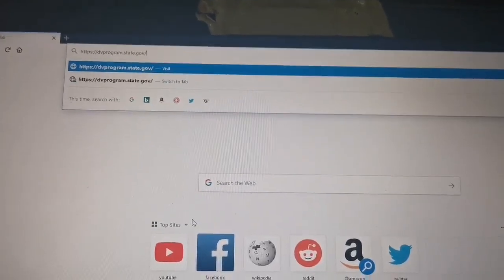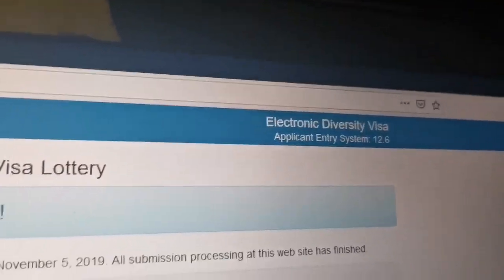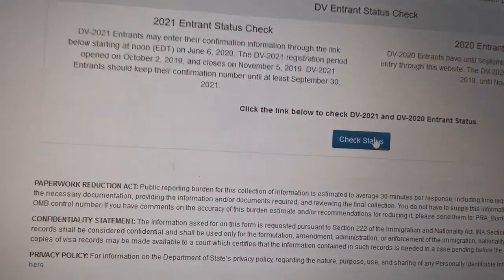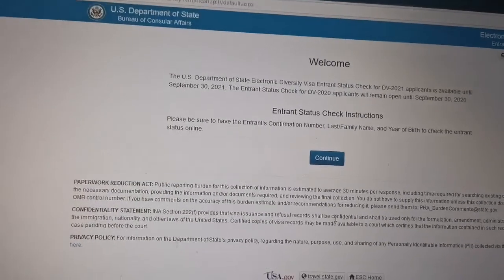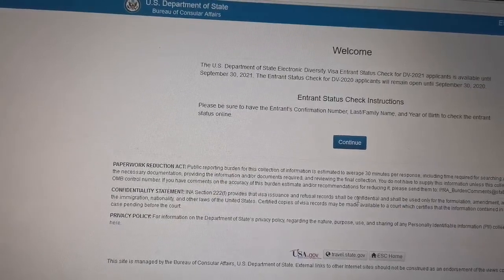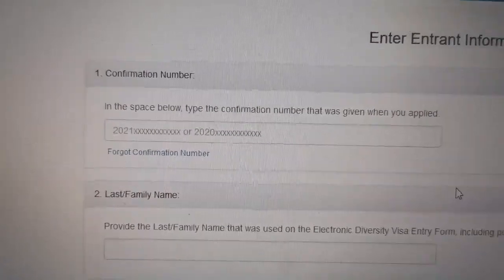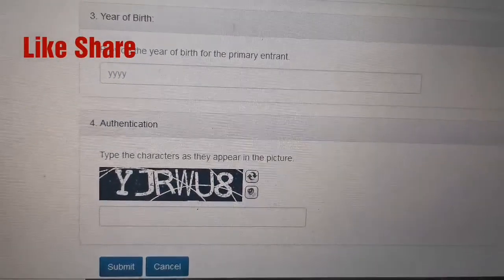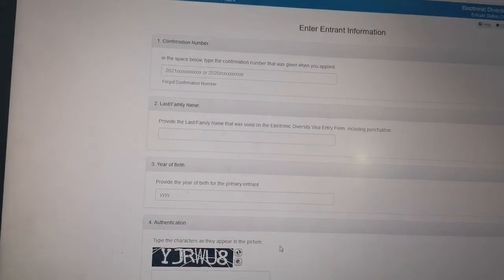DV Lottery Result Green Card Result English 2020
DV lottery result 2020 for free green card